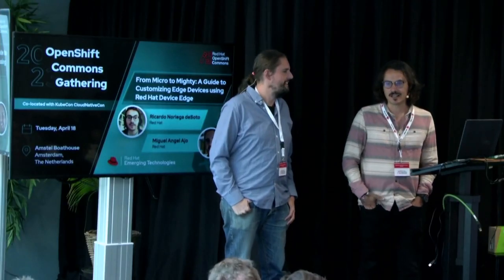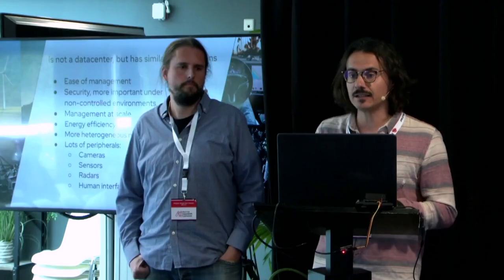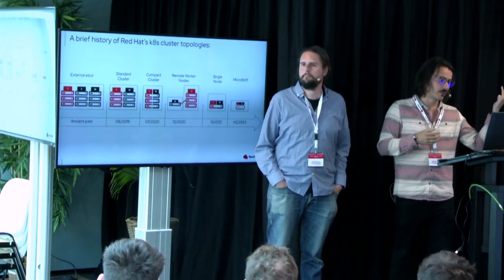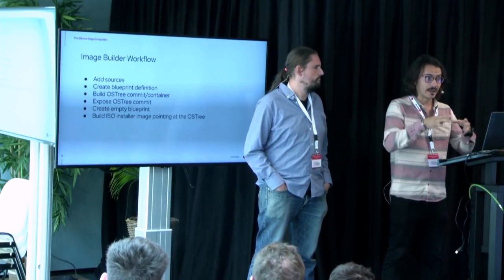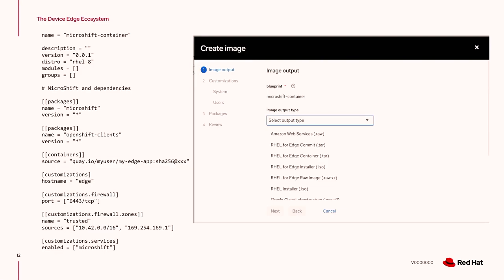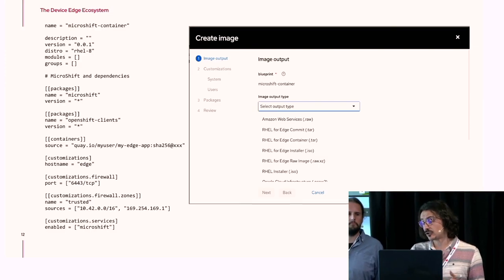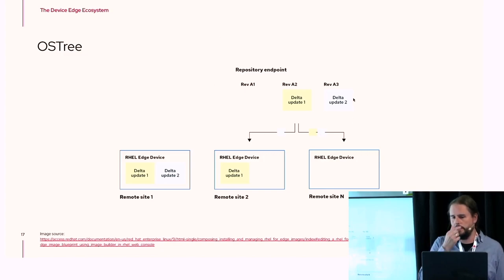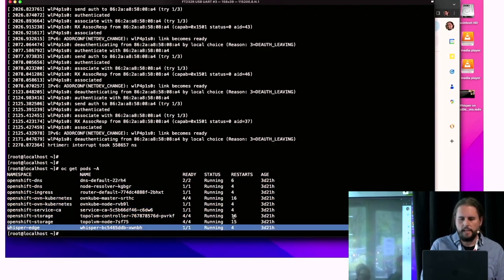OpenShift Commons, Amsterdam 2023: From Micro to Mighty: A Guide to Customizing Edge Devices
Ricardo Noriega De Soto (Red Hat) and Miguel Angel Ajo Pelayo (Red Hat) discuss integrating customized hardware edge devices with OpenShift.